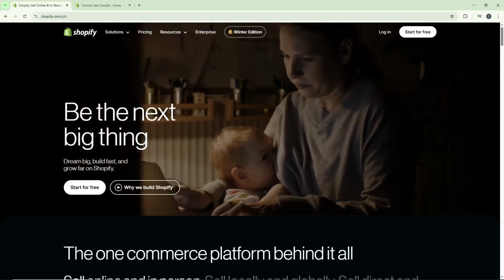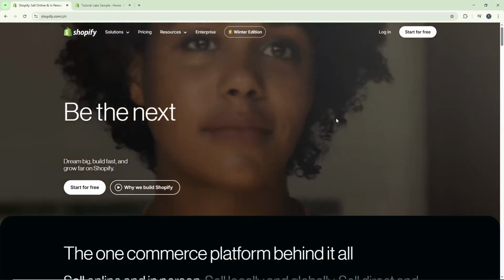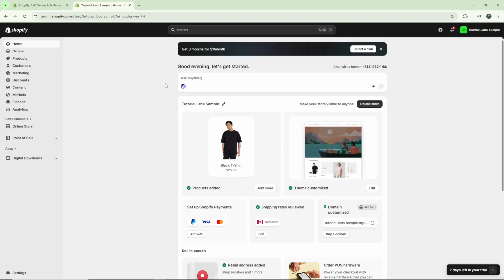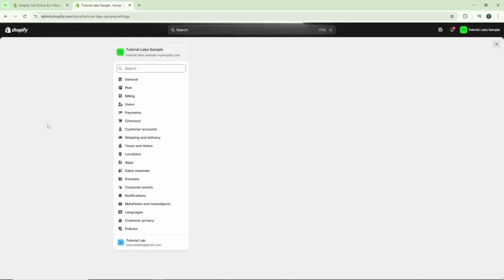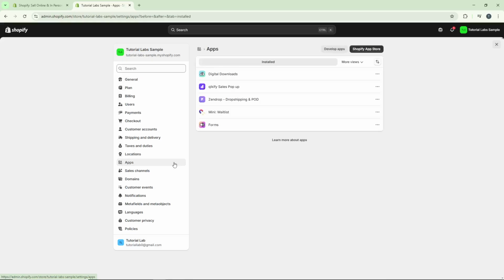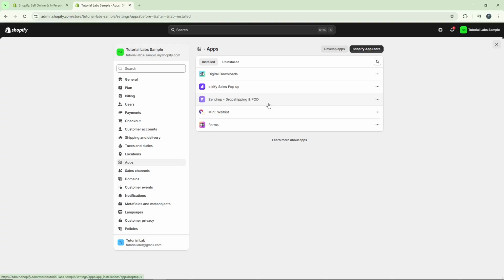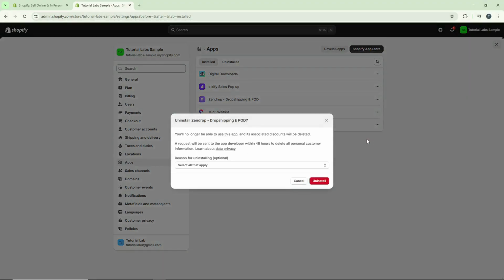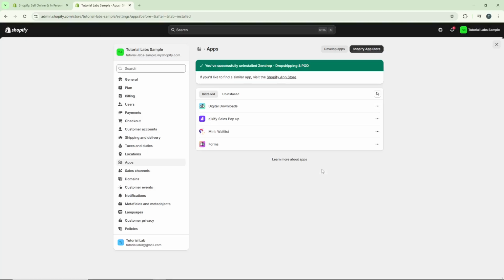How To Cancel Zendrop Subscription From Shopify (Tutorial 2026)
Along the way, you'll learn how to cancel Zendrop subscription, cancel Zendrop from Shopify store, stop Zendrop dropshipping subscription, end Zendrop service on Shopify, discontinue Zendrop app Shopify tutorial, terminate Zendrop account with Shopify, unsubscribe from Zendrop plan Shopify, cancel Zendrop trial through Shopify, remove Zendrop integration Shopify guide, steps to cancel Zendrop membership, Shopify Zendrop subscription cancellation process, tutorial how to cancel Zendrop